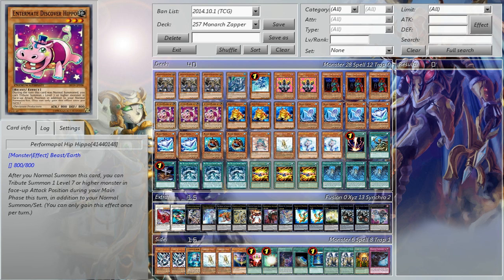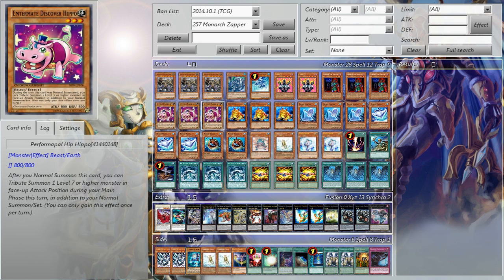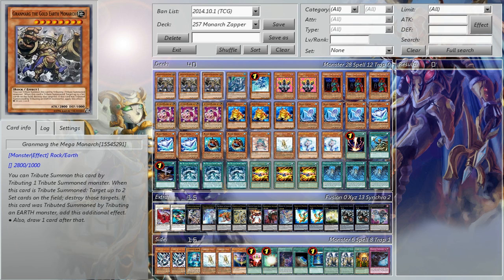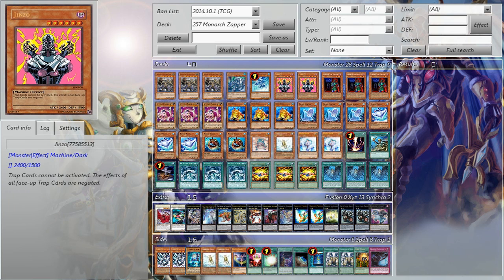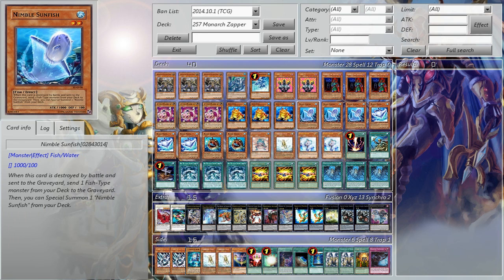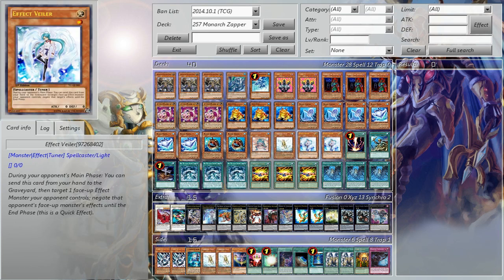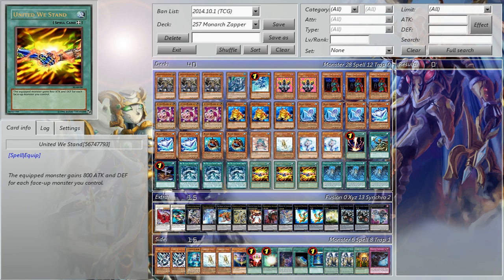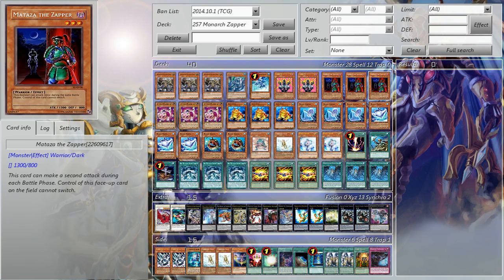Zapper Monarch Style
If you have a deck idea for me just leave it in the comments and theres a good chance I might make it if I haven't already.

- YGO DevPro (October 2014 Ban list)

"FADE" fade = FAil DEck. A deck made to not do so well. expect to see a lot of losses with these decks

"CD60" cd60 = 60 card deck, nothing much more to explain there. The only rule to these type of decks is to have 60 cards in the main deck.